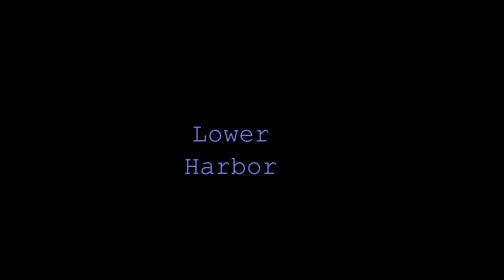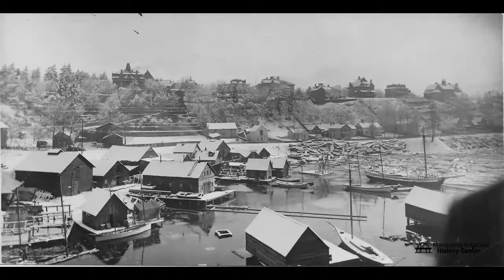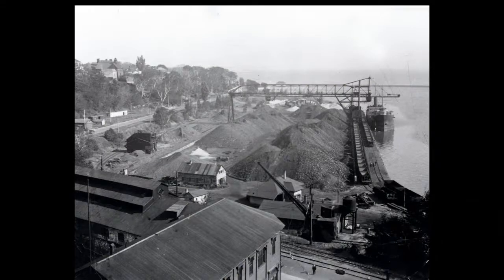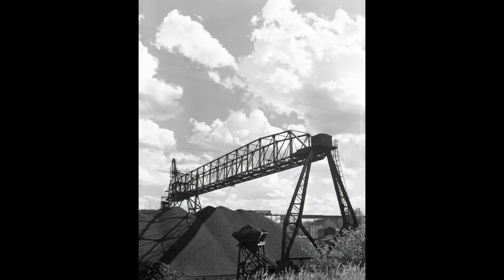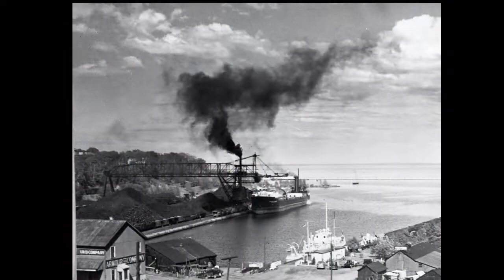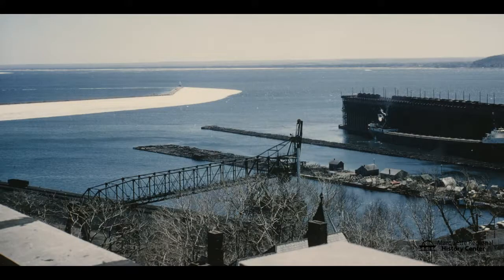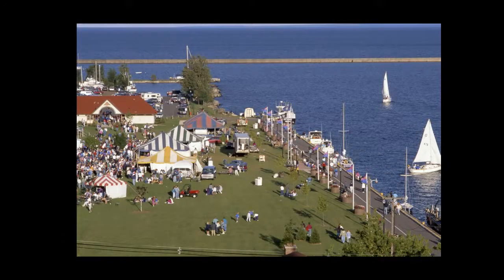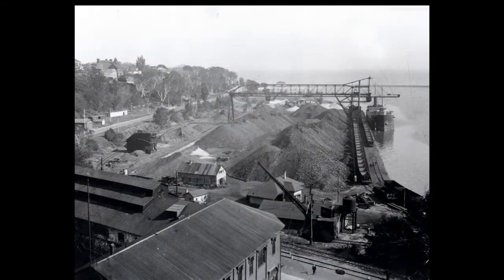Lower Harbor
Pieces of the Past - Jim Koski Video Stories
"These are short video stories of Marquette. Some of the tales are famous, some are not, but all of them are interesting, at least to me.

Many of the pictures and materials come from the History Center's John M. Longyear Research Library. A few are my own. And others come from the amazing collection of Jack Deo & Superior View Studios, who's graciously allowed us to use them.
If you like what you see, feel free to join us the next time we're giving a tour or putting on a program at the History Center. Or - since you're already here - maybe just make a donation Either way, you're helping the History Center continue to bring the history of the area to life. Thanks.
​- Jim"

The History Center would like to thank Jim Koski for sharing these fantastic videos with us. Thanks for bringing history alive, Jim!

X: @/ MarquetteMuseum